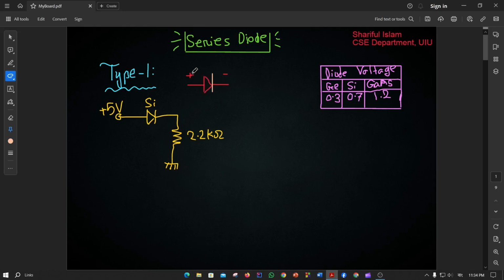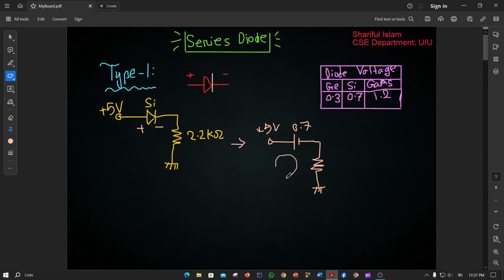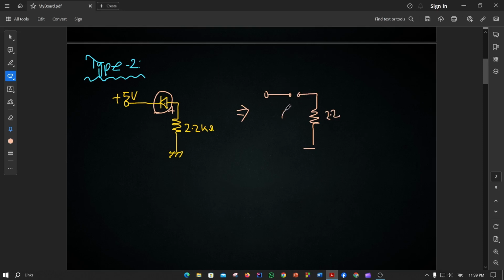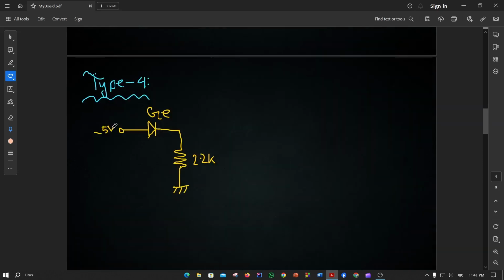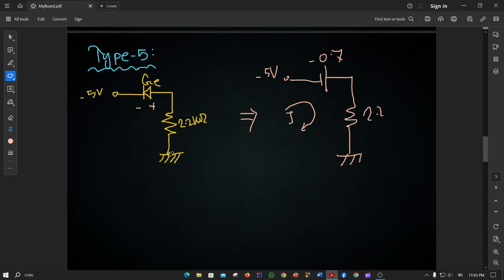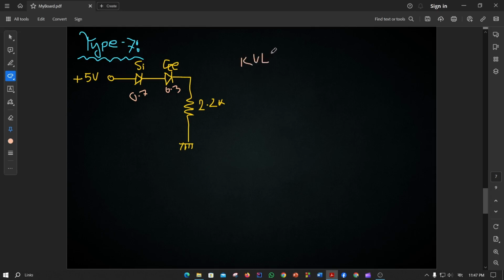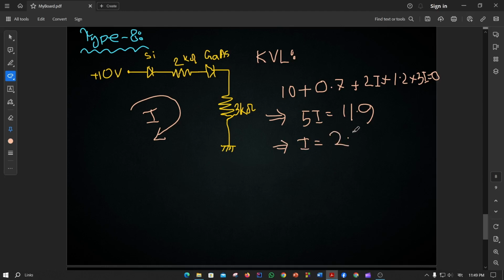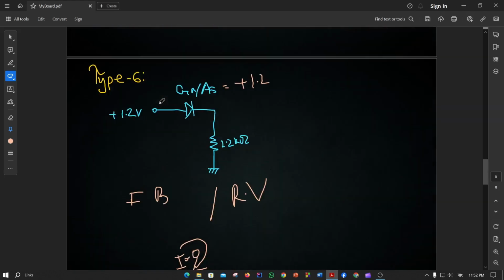Series Diode Configuration (All types)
Hello guys, In this tutorial I explained all types of series diode. After the lecture you'll be able to solve any kind of diode math connected in series.